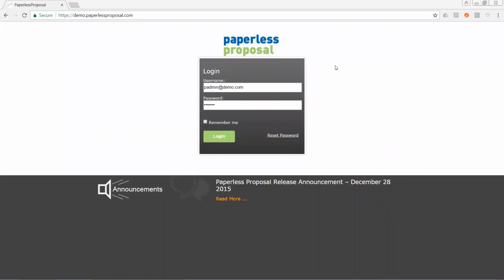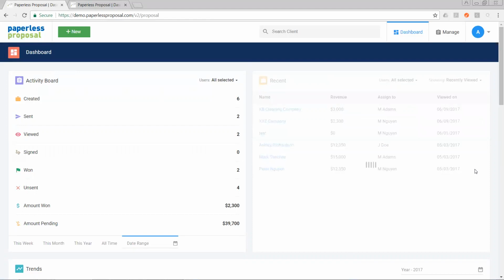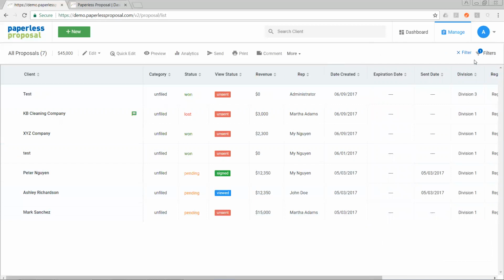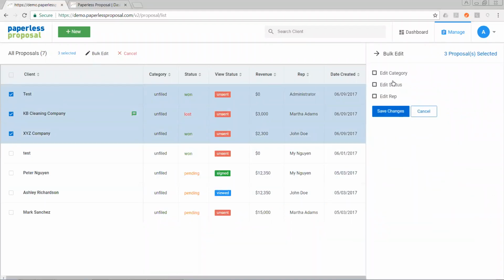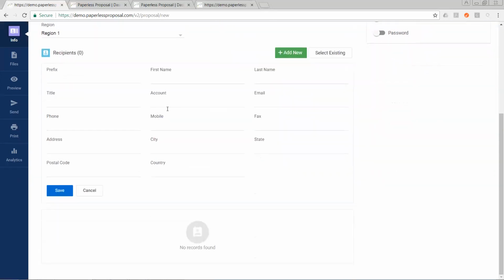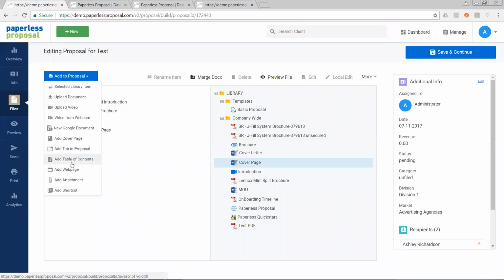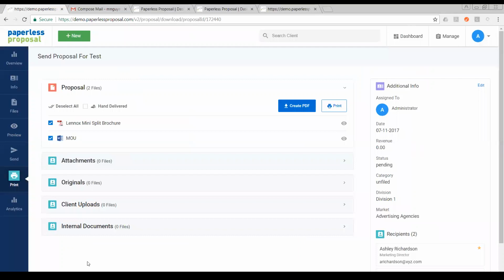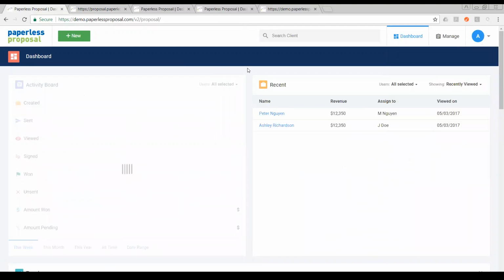Proposal Software - Paperless Proposal Thunder Walk Thru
Create beautiful multimedia business proposals, eBrochures, price quotes and contracts with award winning Paperless Proposal Software.